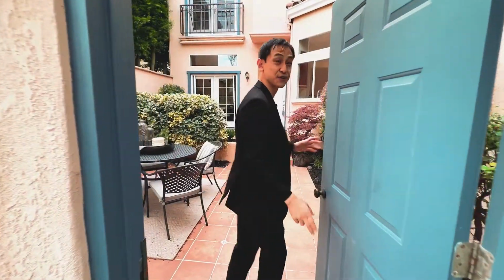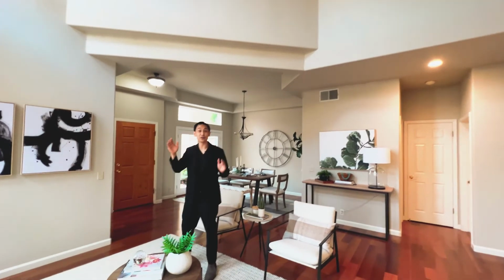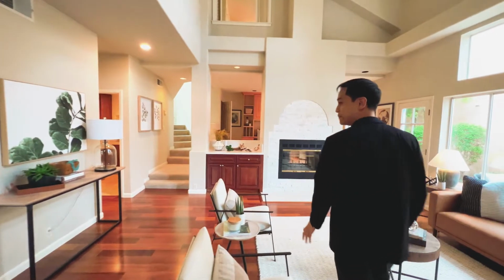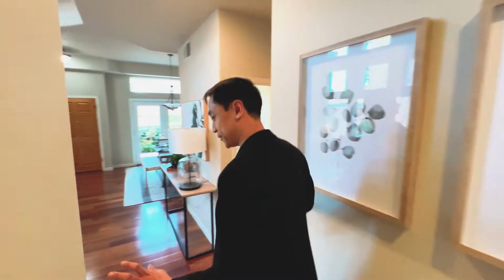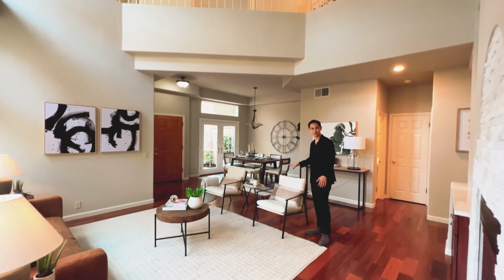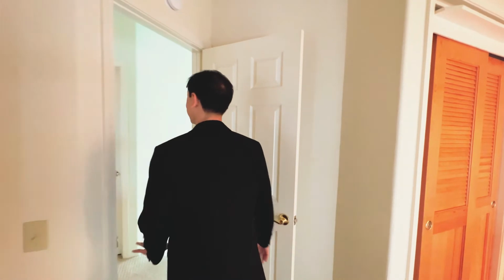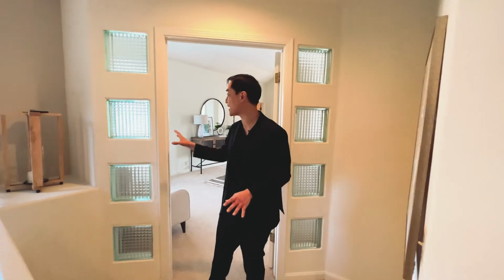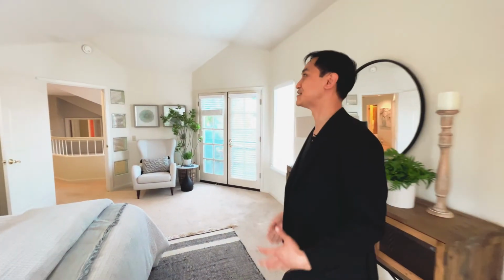What does $1,635,000 get you in San Ramon, CA? Premium living and Art Deco architecture!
Have you ever wondered what a $1,635,000 home looks like in San Ramon, CA?

We worked hard to find the perfect home for this family, beat out all the competing offers, and delivered a beautiful home for them to live in!

This home has very unique Art Deco inspired architecture inside, with its glass blocks, geometric shapes, and some really cool features in the vaulted ceilings! I haven't seen a home as cool as this one in a while, they just don't build 'em like this any more!

Not in the market right at this moment? Maybe there's someone you know that could use our help and advice! We also offer a free home evaluation, if you are curious about your current home value.

00:00 Were you alive during the 90's?
01:09 Front Yard
02:05 Living Room
02:37 Dining Room
02:55 Kitchen
04:27 Office Area
05:16 Laundry Room
05:34 Powder Room
06:01 Backyard
06:30 Good staging really can make the house shine
07:36 Bedroom 1
08:18 Bathroom 2
08:35 Bedroom 2
09:14 Bathroom 2
09:36 Primary Bedroom
10:31 Primary Bathroom
10:56 What did luxury look and feel like in the 90s?

CONTACT AMANDA
🖥️ : AmandaVang.com

ABOUT US
Amanda Vang is a full-time Realtor® in San Jose, CA serving buyers and sellers throughout the Bay Area/Silicon Valley. She enjoys traveling, home renovation and playing badminton.

Michael Saldana is a Realtor who loves New Construction Homes and Home Renovation. He also enjoys cooking, touge driving, fishing and anything that involves intense planning, having fun and doing amazing things.